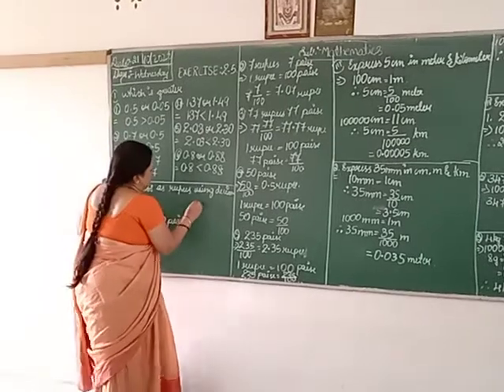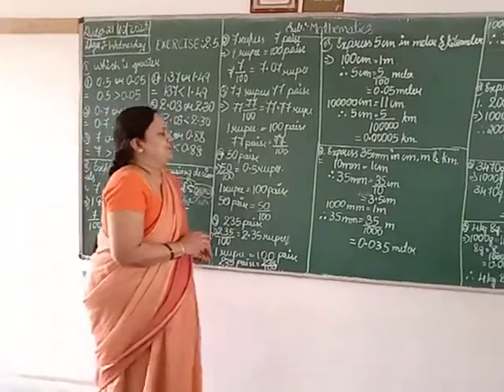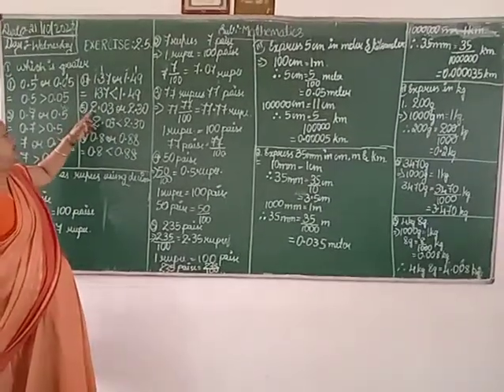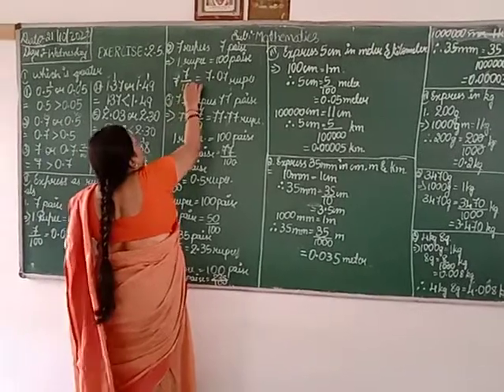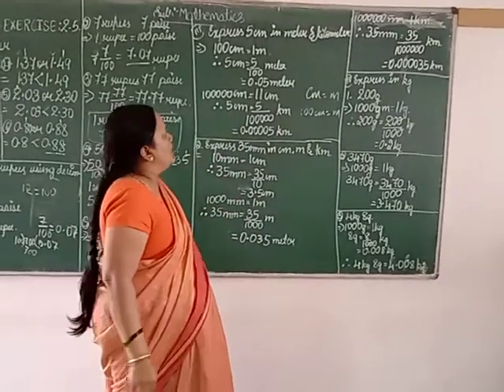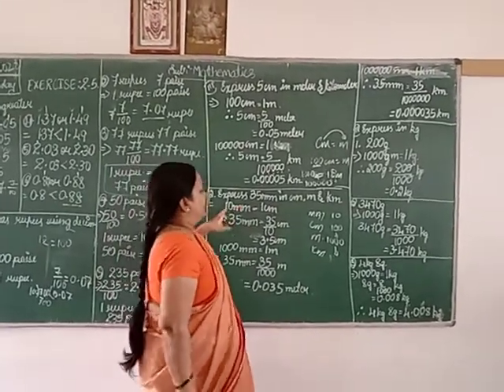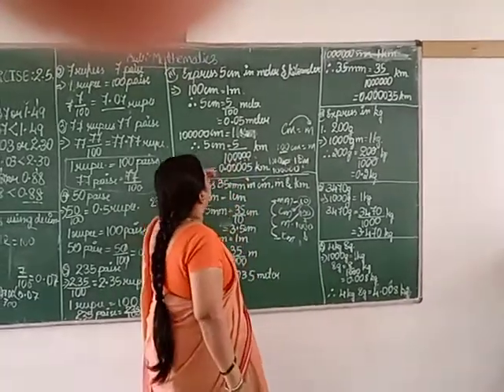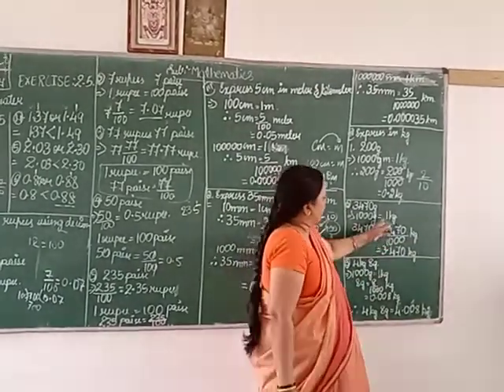Exercise 2.4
Mathematics 7th